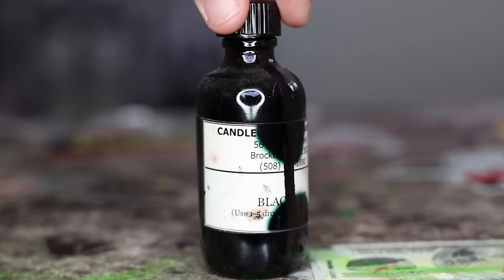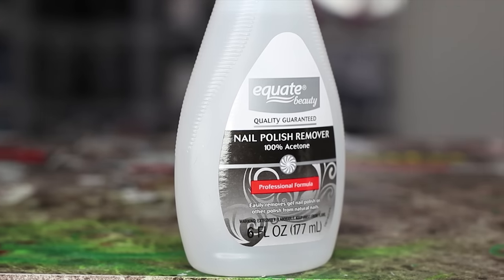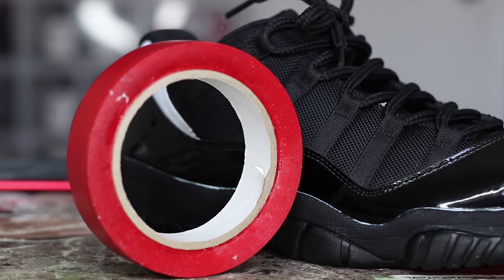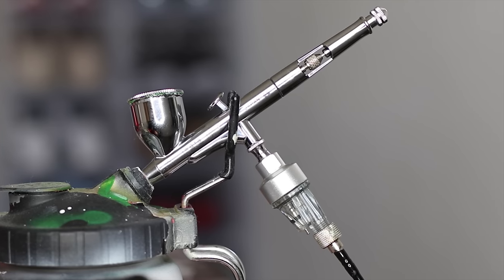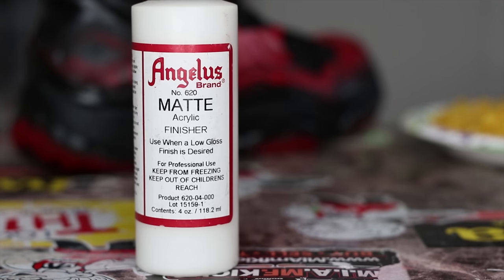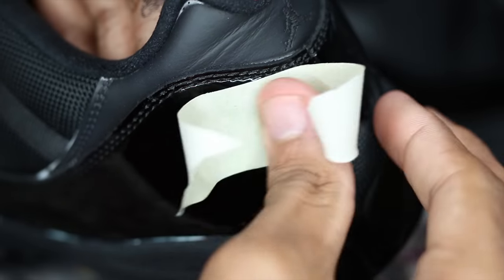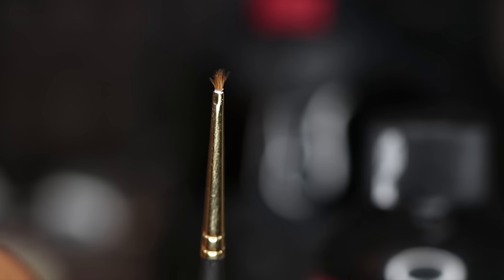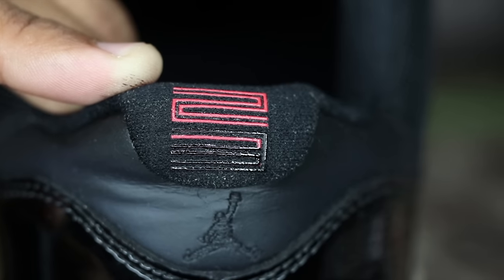Jordan 11 Blackout Custom FULL TUTORIAL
This Jordan 11 Blackout Custom FULL TUTORIAL  has been time stamped, access the full YouTube description for time stamps and quickly navigate the various sections of this in-depth tutorial. You'll learn how to do this Jordan 11 matte Blackout Custom by watching this in depth video tutorial for beginners on how to paint and customize sneakers.
I AM CURRENTLY BOOKED FOR SNEAKER CUSTOMS!!

Looking for a Jordan 11 Blackout Custom FULL TUTORIAL for 2017? Would you like to learn how to improve your sneaker customizing skills as an artist?  Whether your looking for a detailed shoe painting tutorial or you just like hiphop music and kicks , this very video has you covered.

Jordan 11 Blackout Custom FULL TUTORIAL (Click Timestamp To access That Section)

0:26 Sneaker Custom - How to  Dye the midsoles black
1:26 Sneaker Custom - How to prep  the materials for paint
2:09 Sneaker Custom - How to Tape up the uppers
3:04 Sneaker Custom - Paint Mix and painting the sneaker
4:45 Sneaker Custom - Applying matte finish (Plus Duller)
5:41 Sneaker Custom - Final Touch ups
6:28 Sneaker Custom - Paint mix and painting the mesh/Fabric
7:31 Sneaker Custom - Dying the 23 with black dye
8:26 Sneaker Custom - Final product
                                    ALL PRODUCTS I USED
All Paint , Finisher , tape and brush's

Createx Colors Flexible Adhesion Promoter (Essential to stop paint cracking)

My Airbrush
Iwata-Medea Revolution CR (Great for midsole repaints and customs)

My Air Compressor
California Air Tools Light & Quiet Portable Air Compressor

My 3m Respirator (If you care about your lungs)

                         WANNA SEND ME SOMETHING? ???
Christopher Benain
(All fan mail has a chance of being shown in a fan mail video unless you tell me not too. It doesnt have to be anything big ofcourse, Its the thought that counts guys. Thank You
                                      LIKE THE MUSIC???
1st song - Saba - For Yall
2nd song - Black El - 5 TO 6
3rd Song - Chance The Rapper - Good Intro
4th Song - Black El - Vibez
5th Song - Rowlan - How I Do
6th Song - Vic Mensa - Holy Holy
7th Song - Saba - Westside Bound

Thank you SOOOOOOO much for watching !